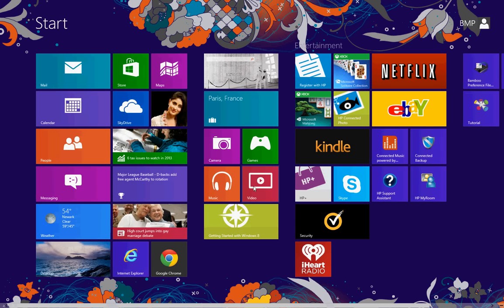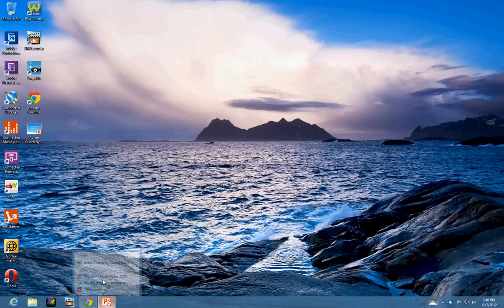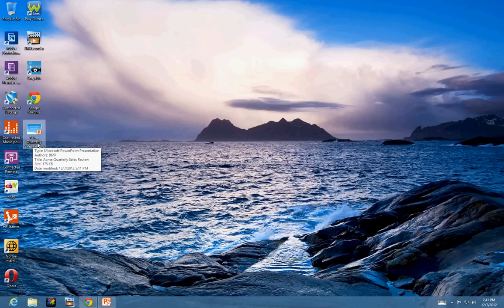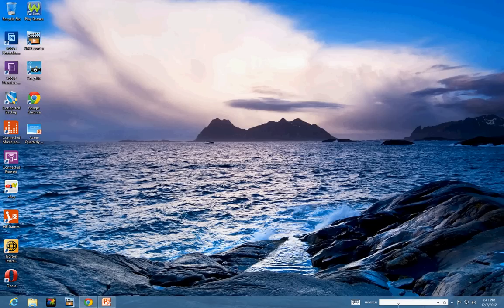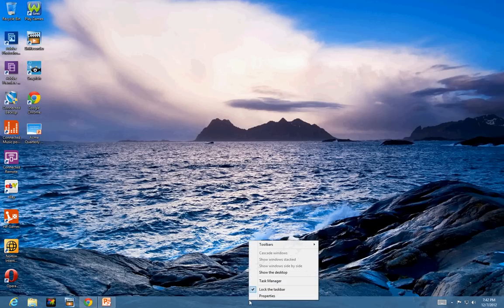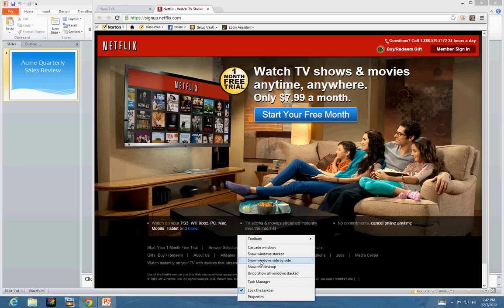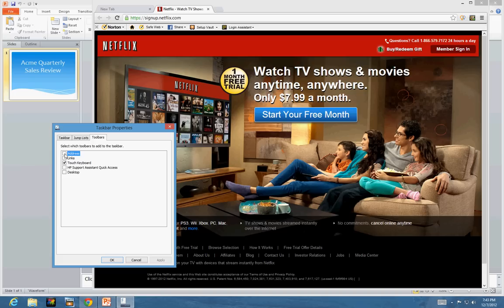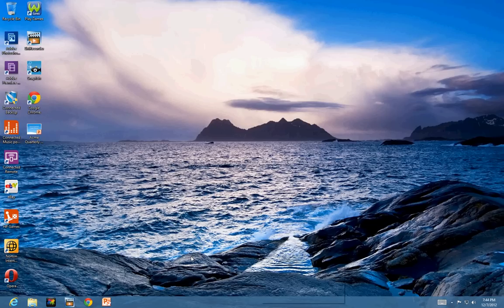Windows 8 taskbar